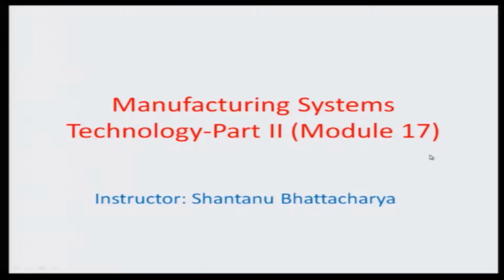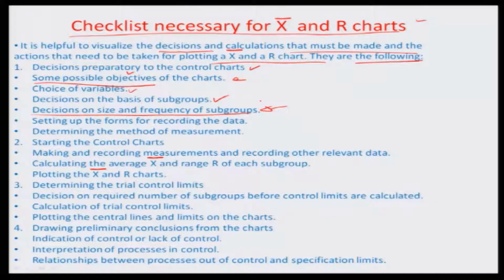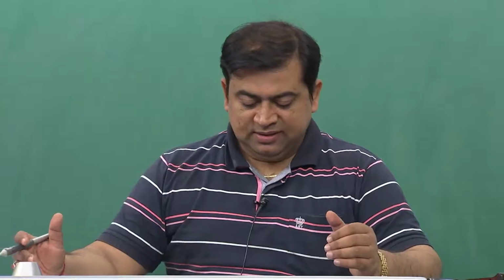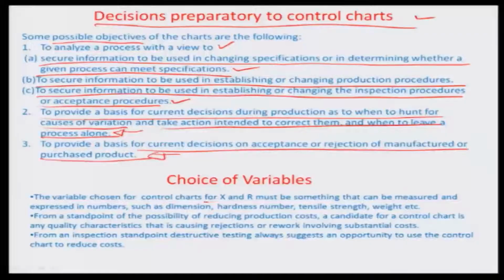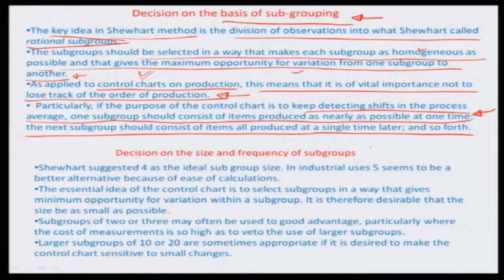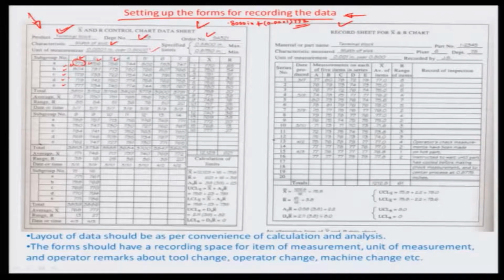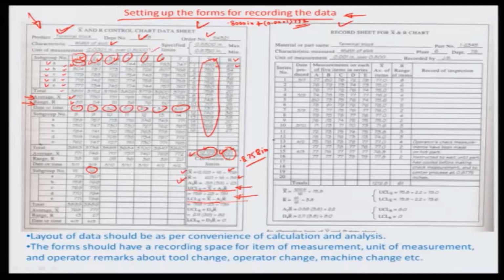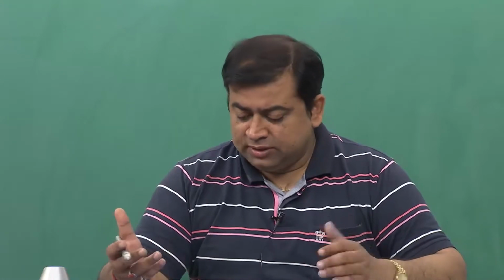X bar chart, R-chart